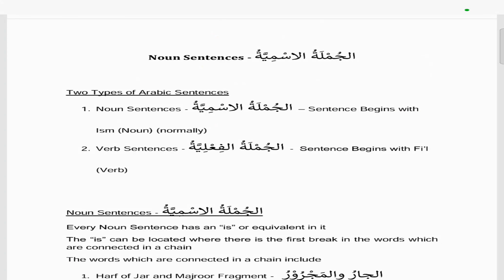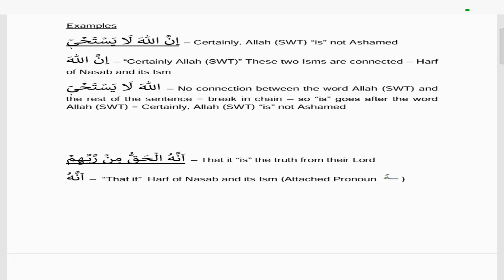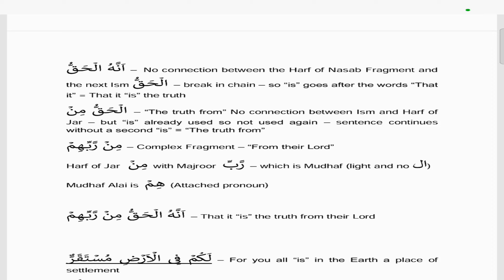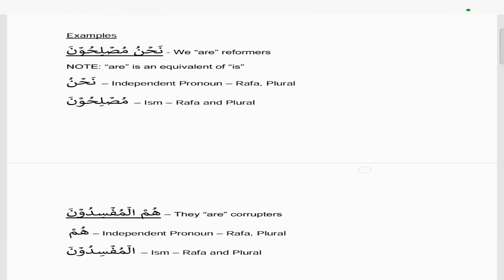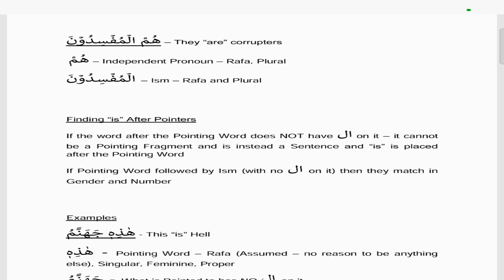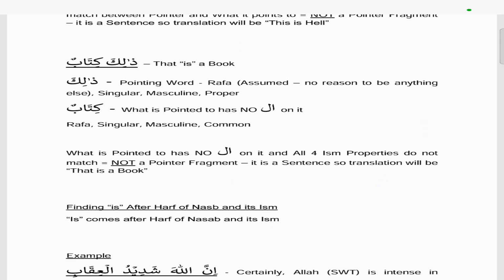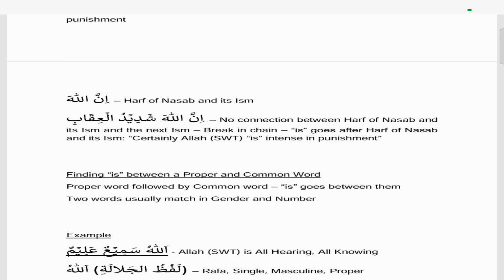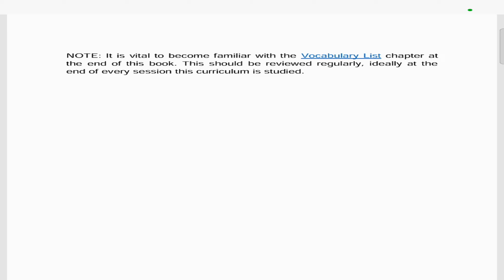Understanding Arabic: 14 - Noun Sentences